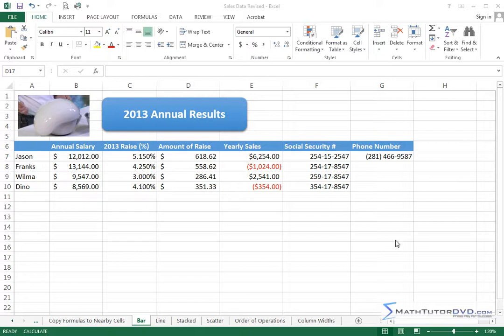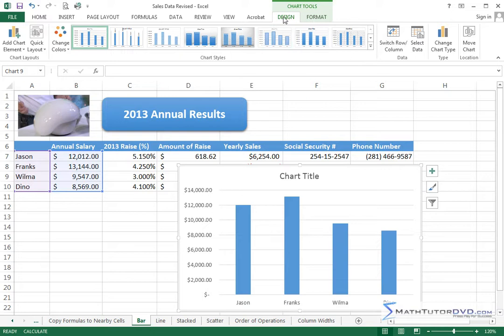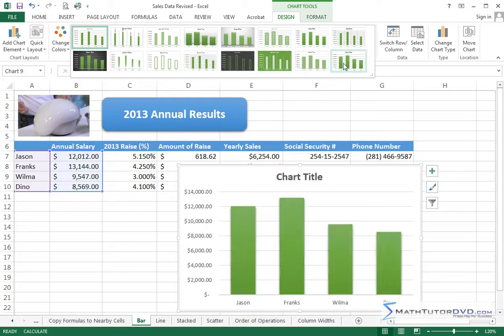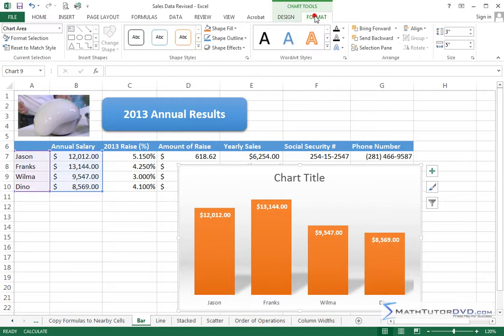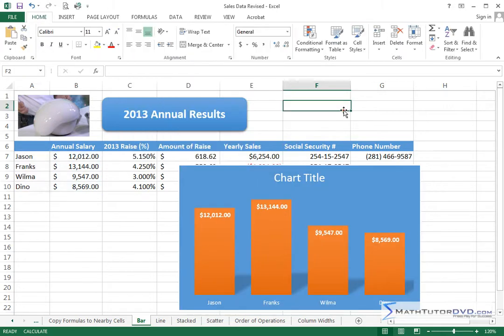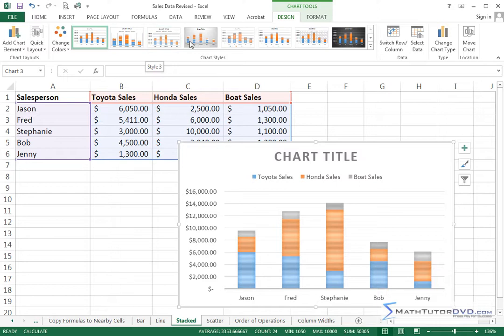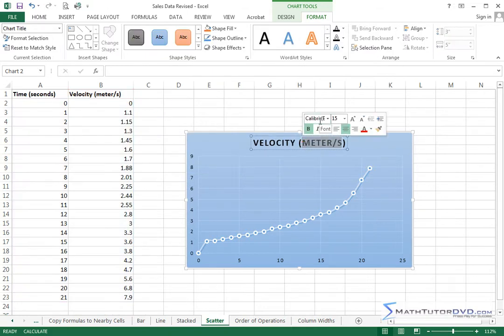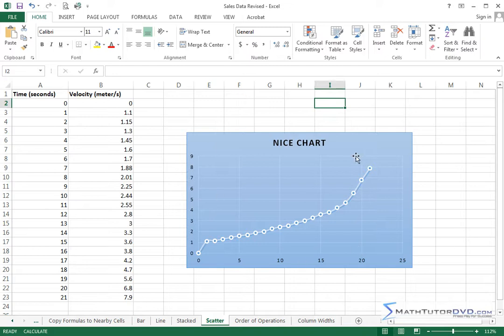41 - Formatting Charts in Excel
Mastering Excel - Lesson 41 - Formatting Charts in Excel